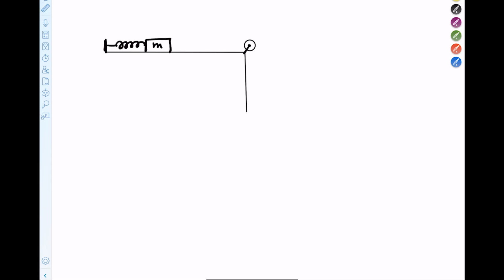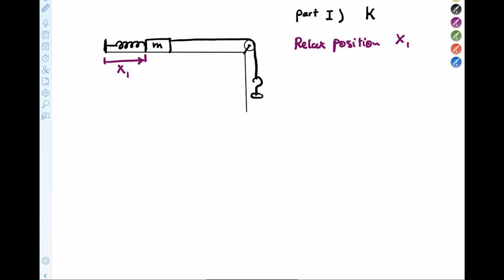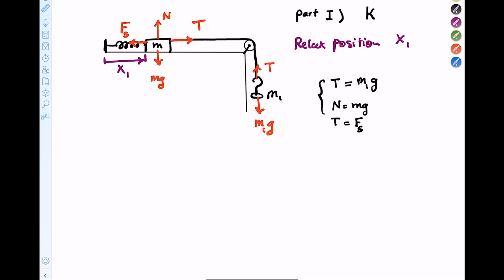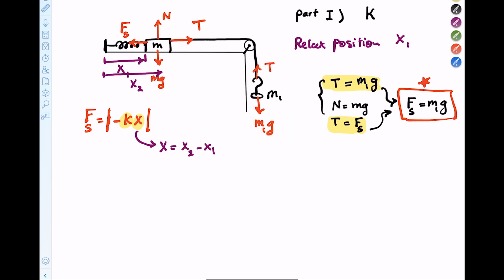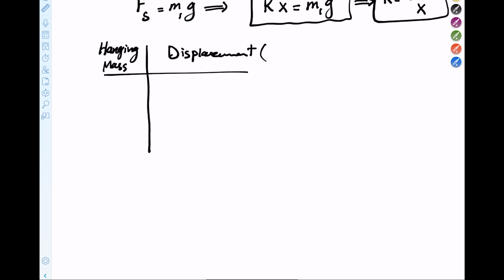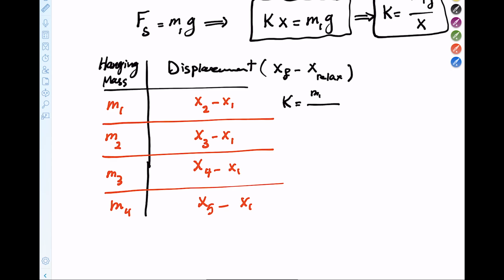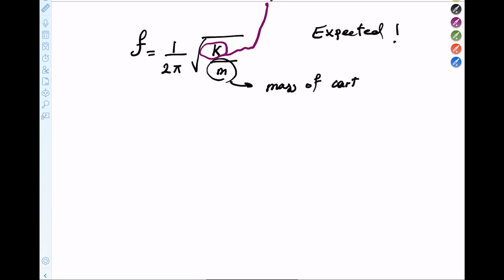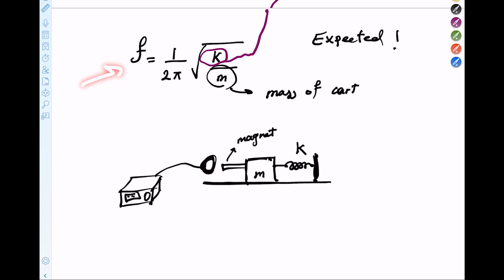Resonant Frequency Lab